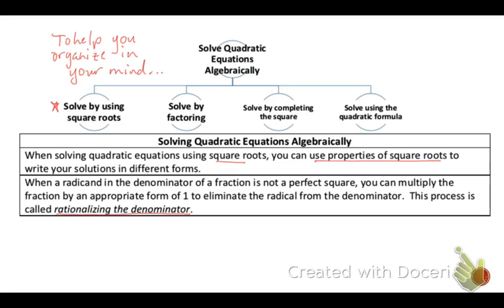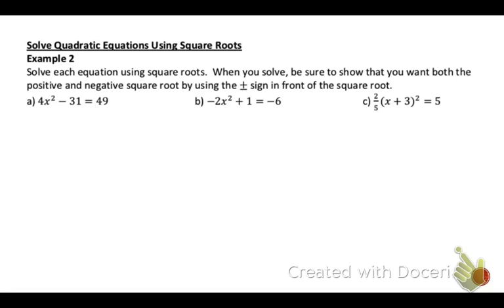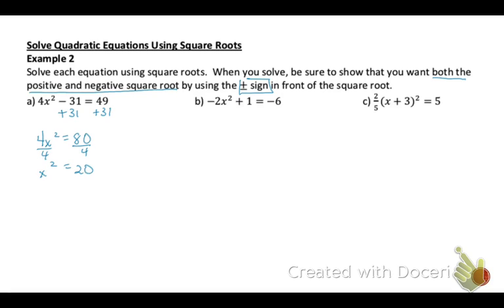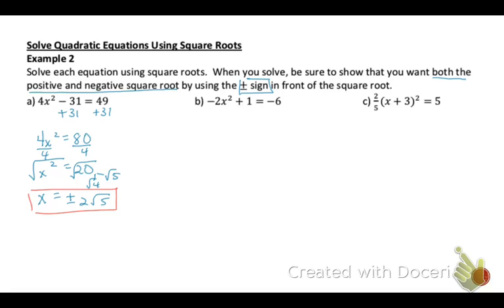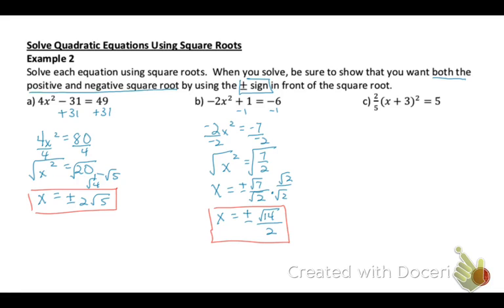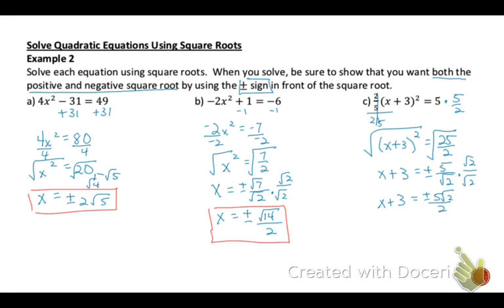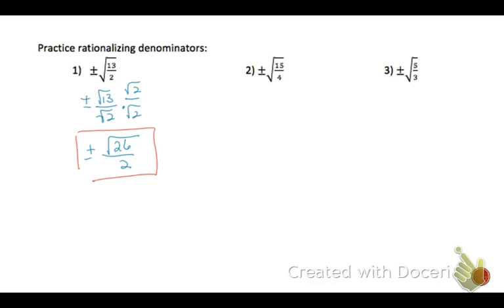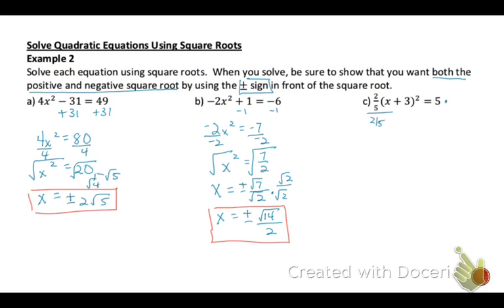ADV C9 Solve Quads Pt 2